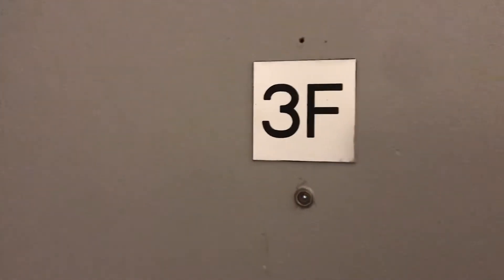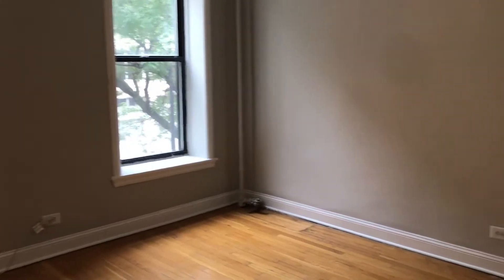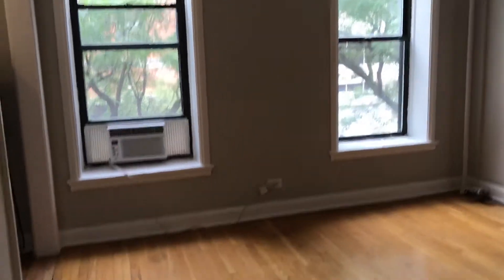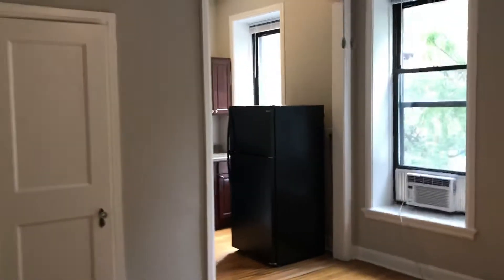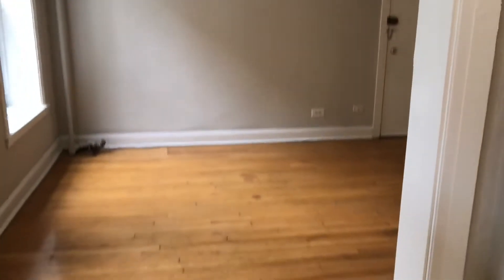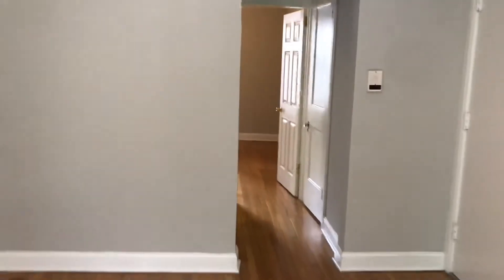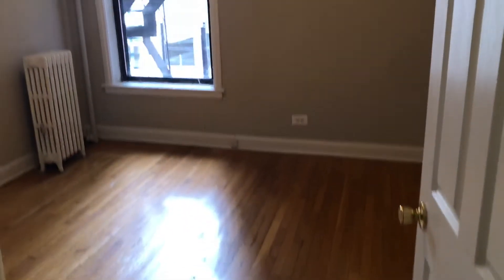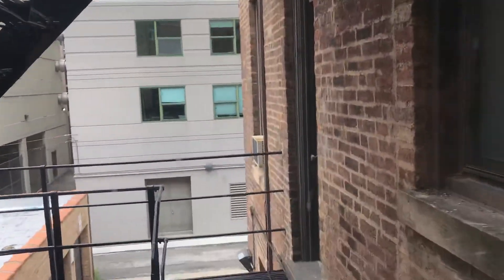One Bedroom Apt 672-3F / Gramercy Row